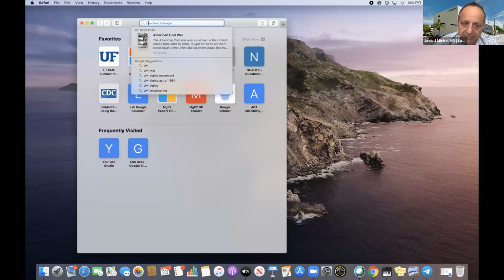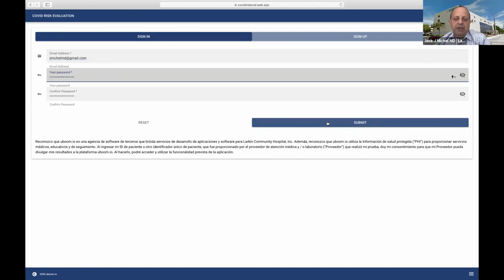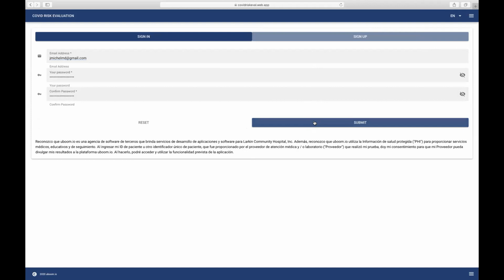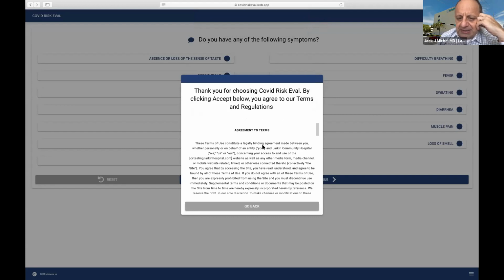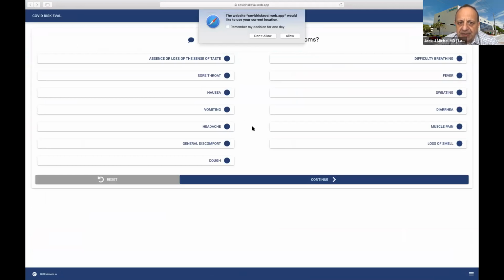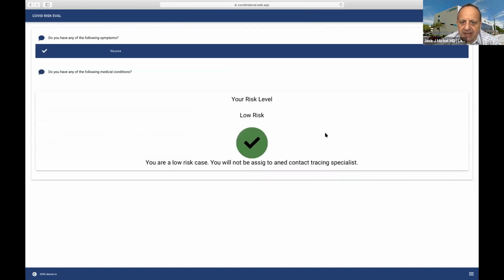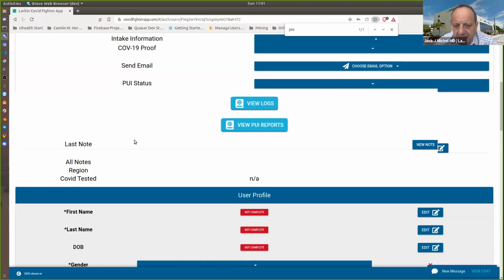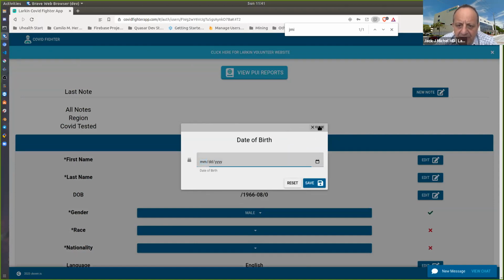Tutorial of Covidriskeval.com and Hispanovida.com web based apps